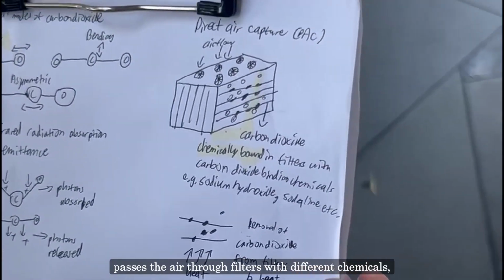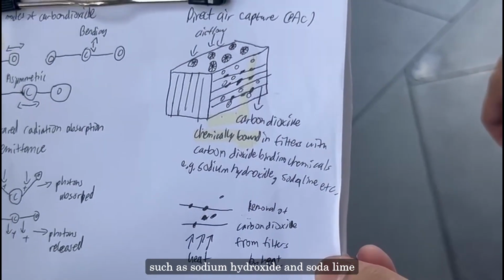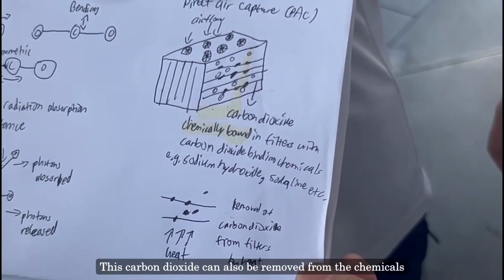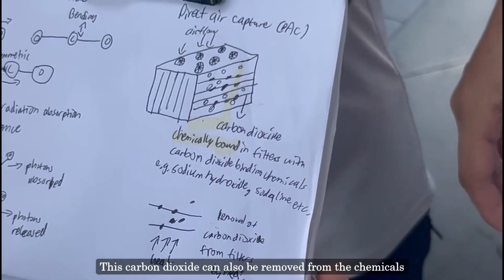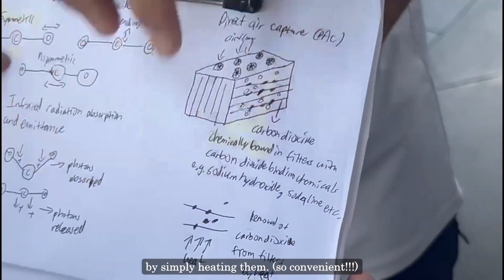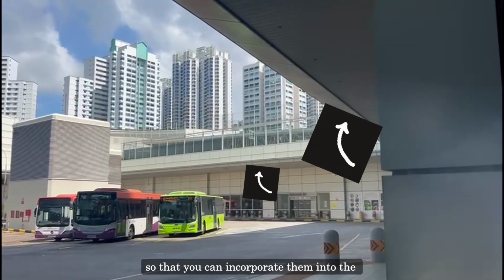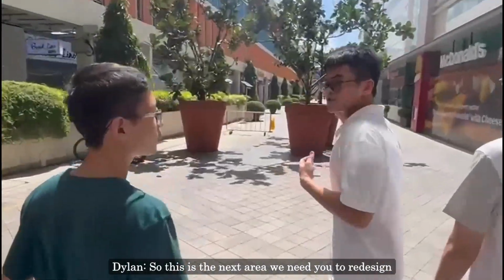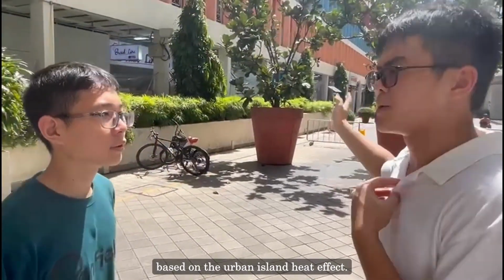4i3 Group 5 Science AA (Toa Payoh)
Roles:
Caelan Liau: Green Architect
Dylan Ng: Representative from Ministry of National Development
Jayden Goh: Chemist
Yu Haoze: Physicist
Xie Sihao: Biologist